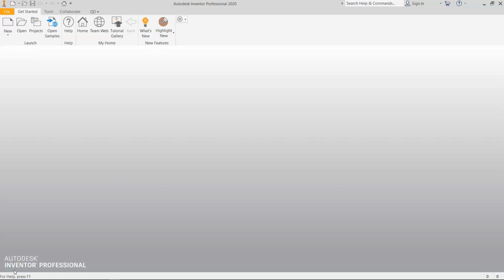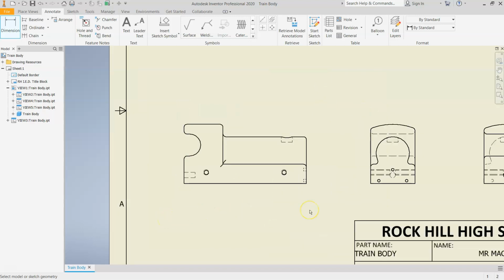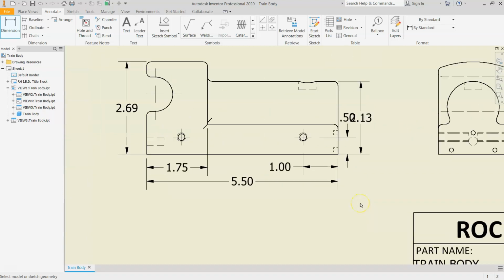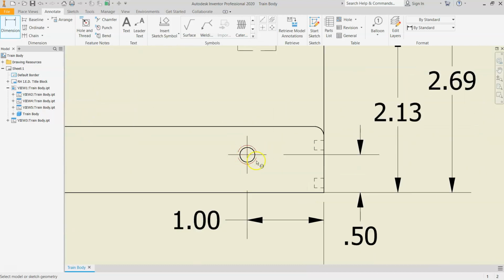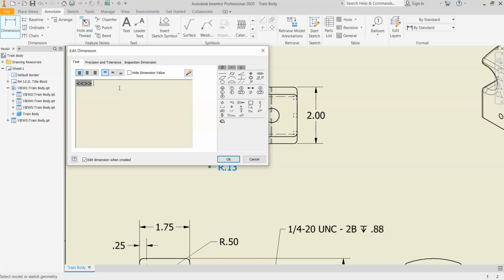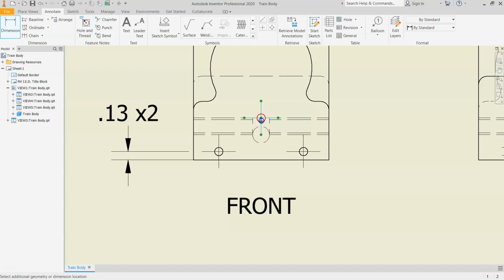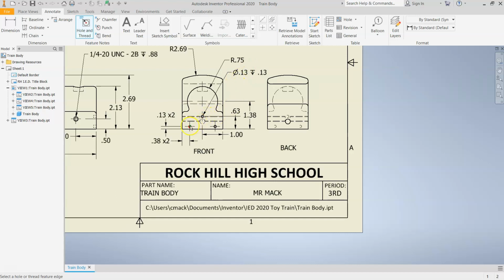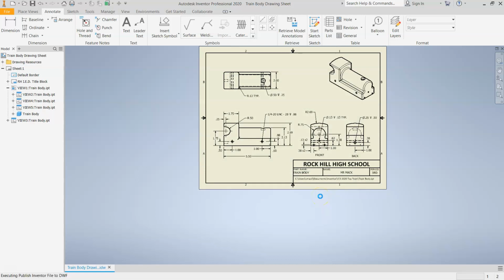Inventor - Train Body Drawing Sheet